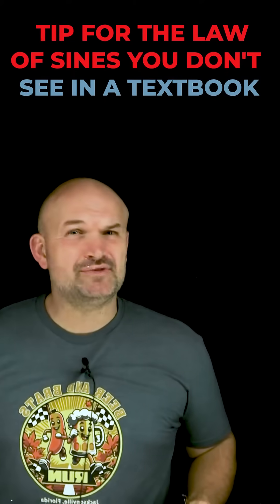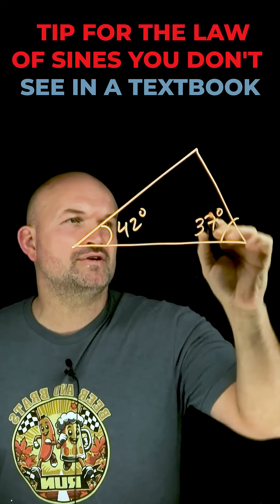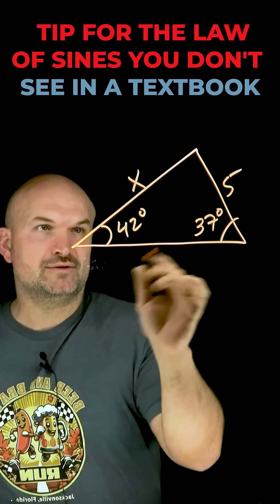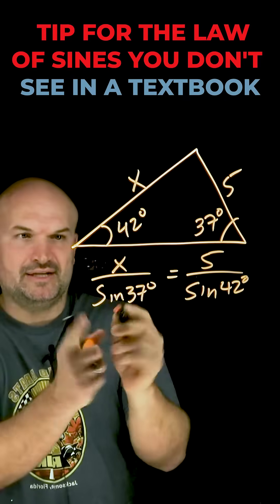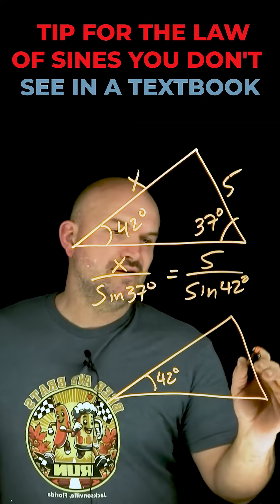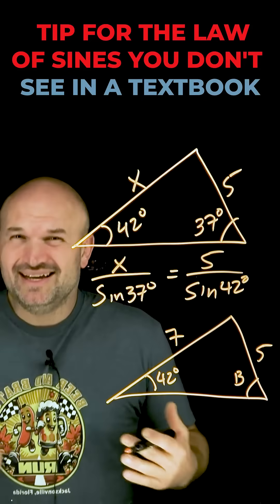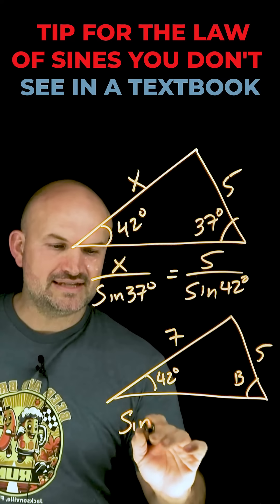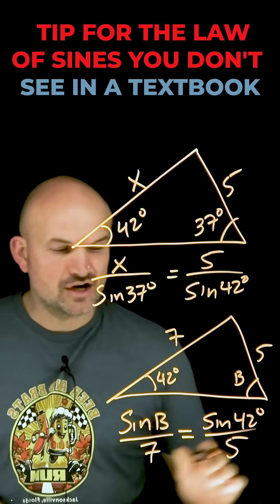Tip for the Law of sines you don't see in a textbook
here is  a tip you can follow for the law of sines